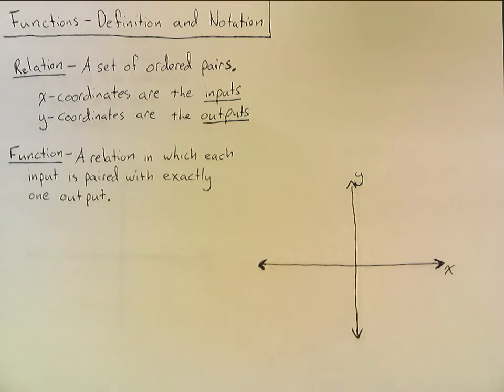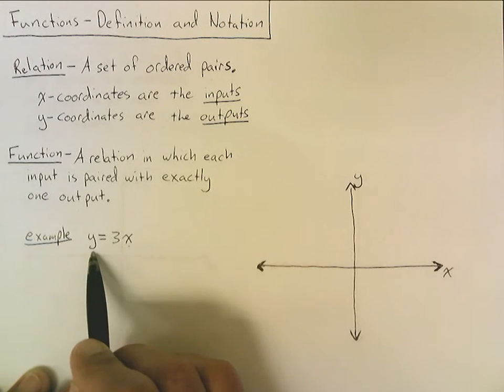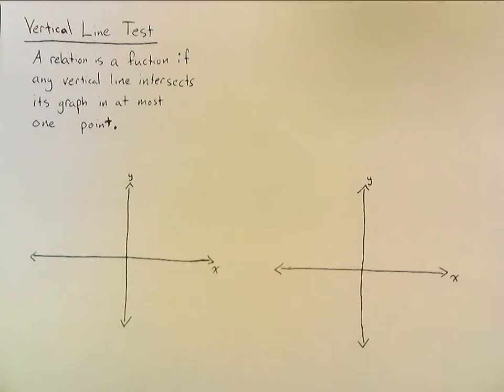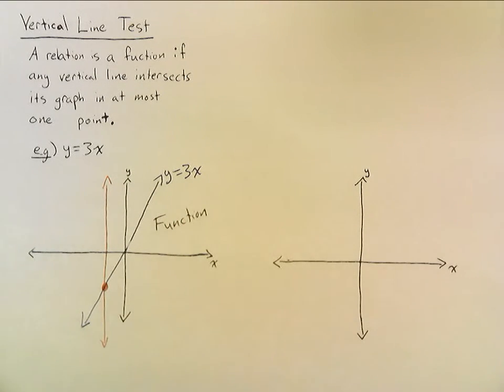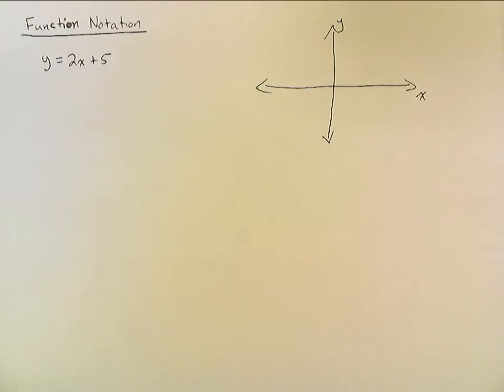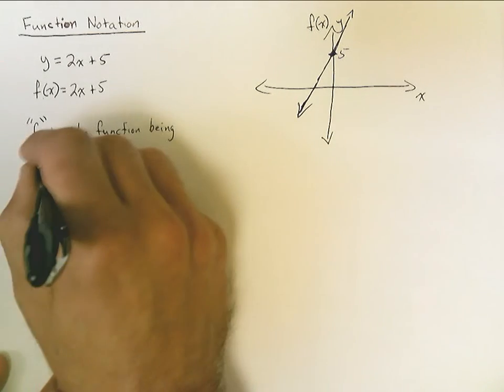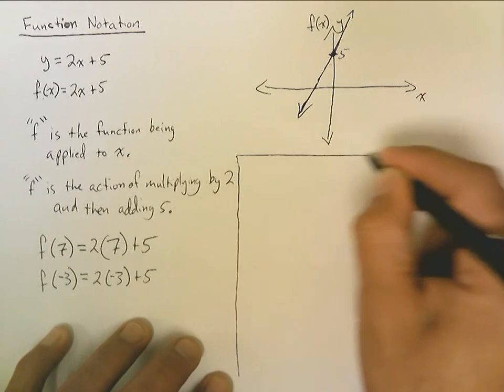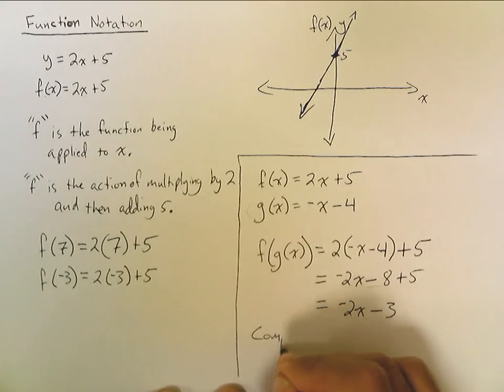7 Functions, Definition and Notation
Definition of a function and how to use function notation.